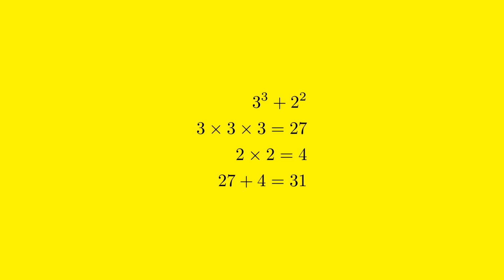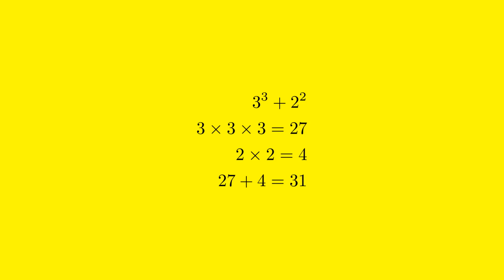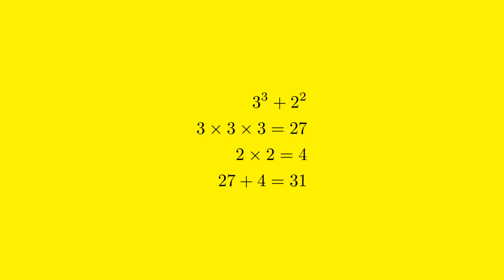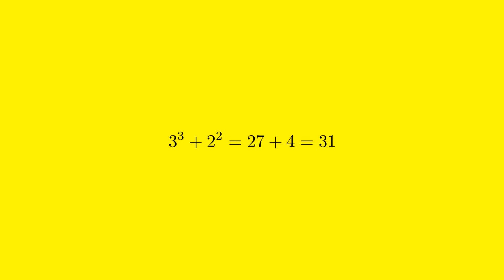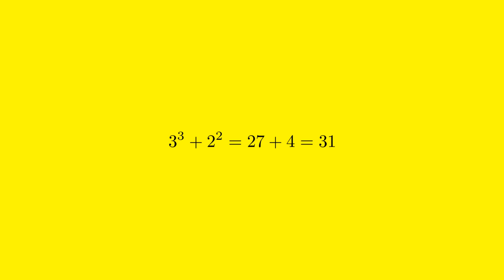Simplifying Integer Exponents: 3^3 + 2^2 Tutorial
Learn how to simplify the integer exponent problem step by step with this instructional video. Follow along as we solve the expression of three to the power of three plus two squared. Grab a pen and paper and let's simplify it to the integer thirty-one together!